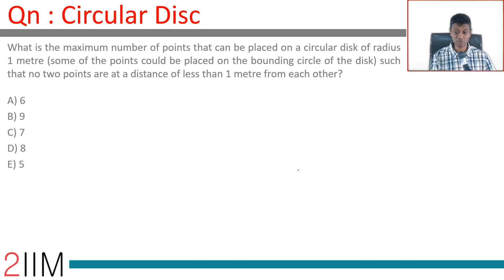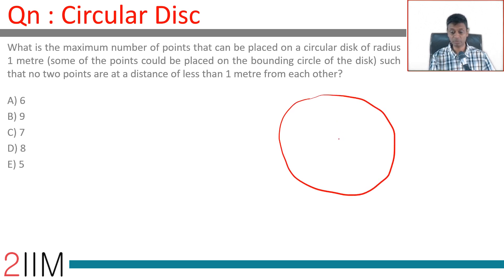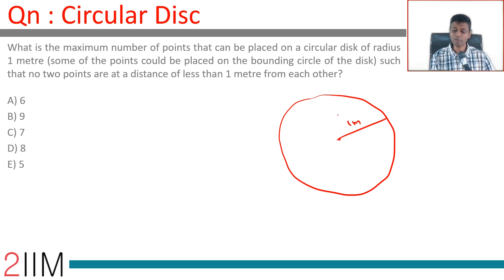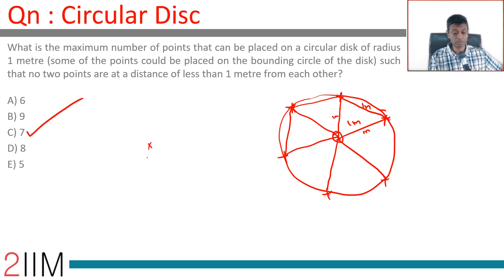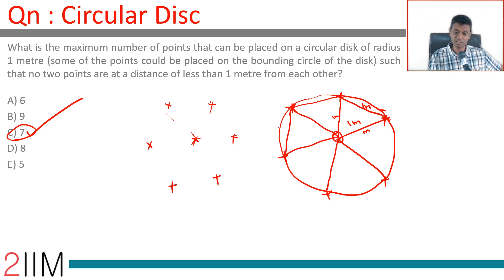XAT Previous Year Papers | Quantitative Aptitude - Circular Disc | XAT 2020 Preparation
XAT 2019 Question:

What is the maximum number of points that can be placed on a circular disk of radius 1 metre (some of the points could be placed on the bounding circle of the disk) such that no two points are at a distance of less than 1 metre from each other?

A) 6
B) 9
C) 7
D) 8
E) 5